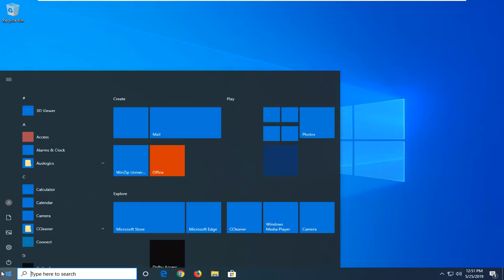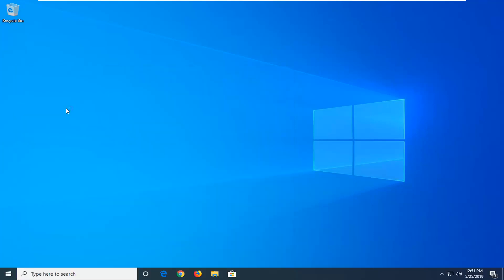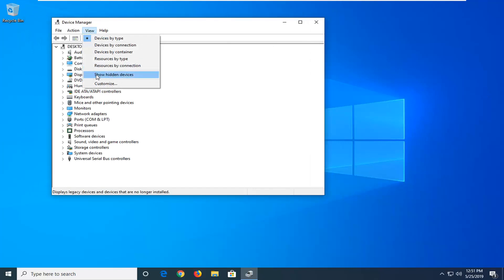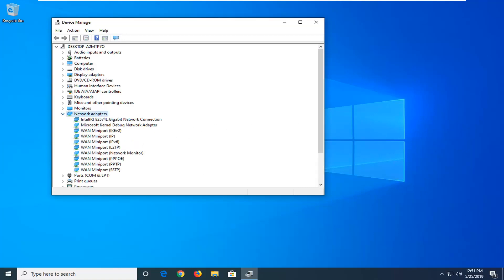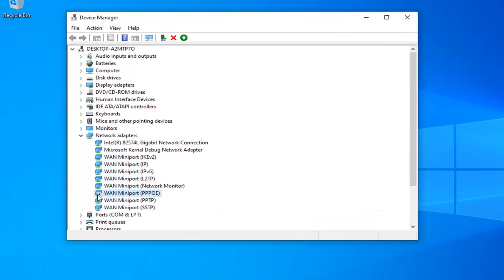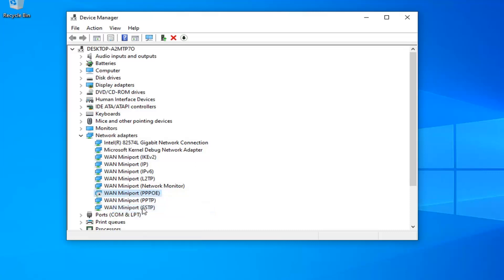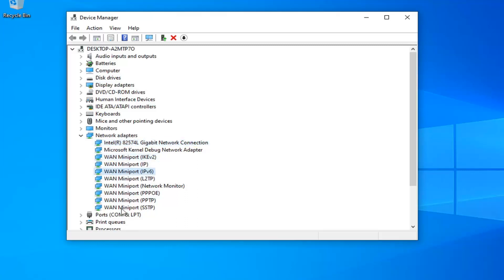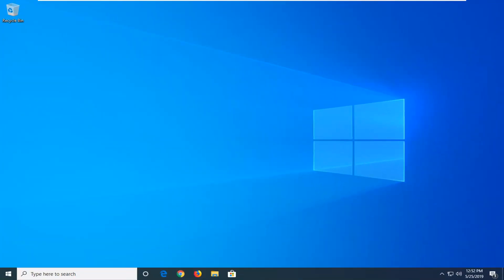"The Group or Resource Is Not in the Correct State..." Wifi Hotspot Error FIX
Fix The group or resource is not in the correct state to perform the requested operation-virtual router the group or resource is not in the correct state error.

Some users who upgraded from to previous versions of Windows to Windows 10 are having issues in setting up the WiFi hotspot.

Issues addressed in this tutorial:

the group or resource is not in the correct state to perform the requested operation
the group or resource is not in the correct state
the group or resource is not in the correct state to perform the requested operation. windows 10
the group or resource is not in the correct state to perform the requested operation windows 7
the group or resource is not in the correct state to perform the requested operation. hostednetwork